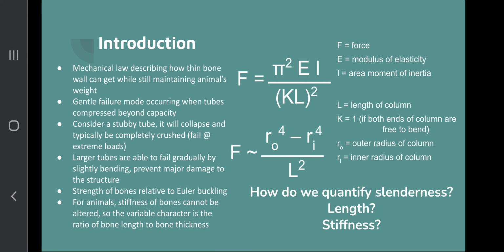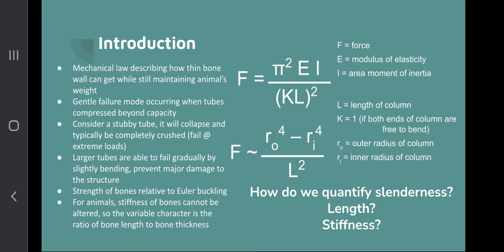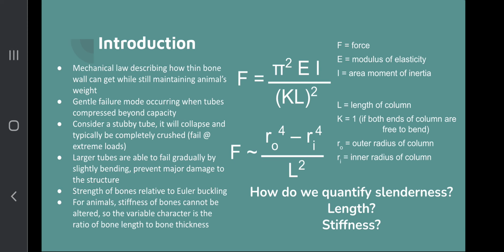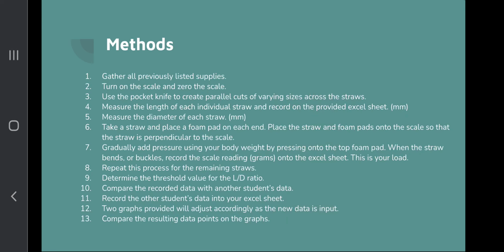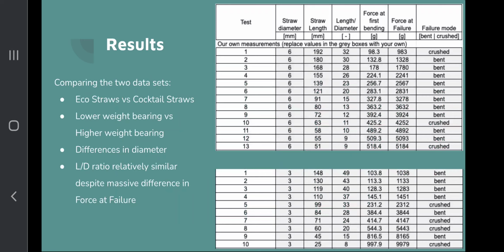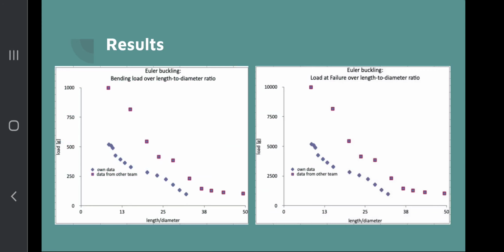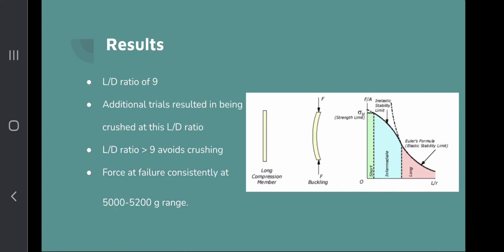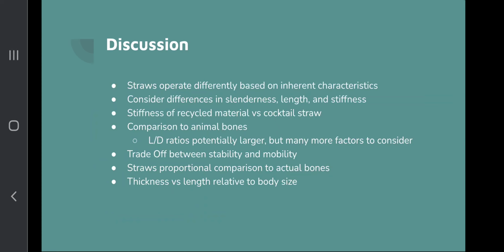Euler Buckling Lab - BIOL 143